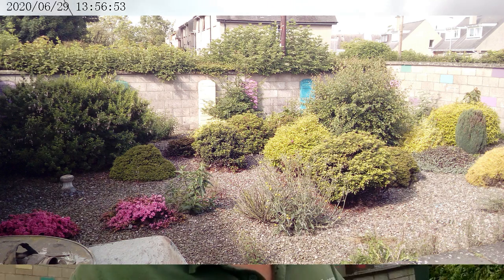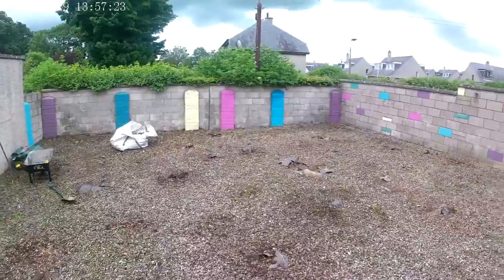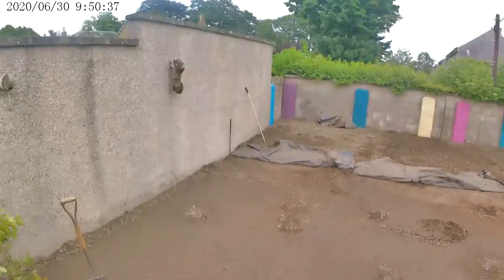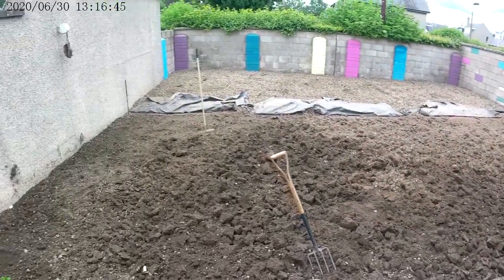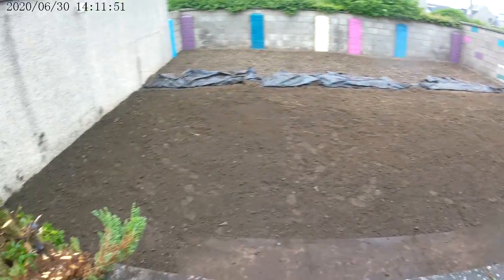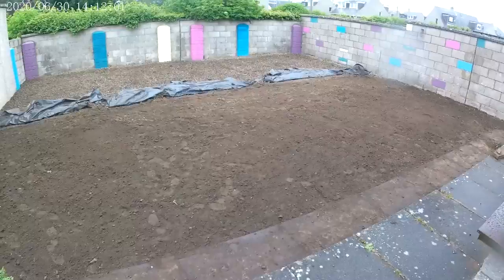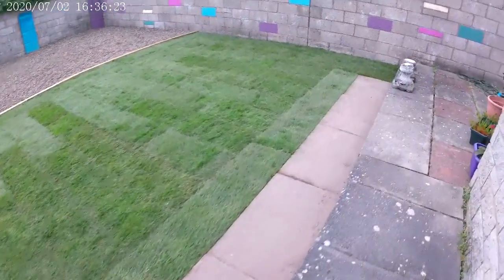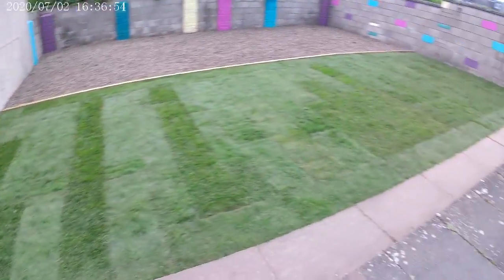Dig out and Turfing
This time PT Landscapes, transformed an unusable garden full of mature shrubs and small trees into a gravel and turfed area separated by a wooded boarder ready to be used once the turf has become a beautiful  lawn.